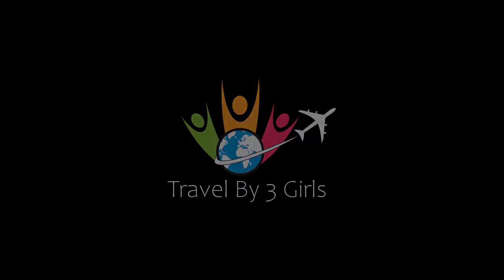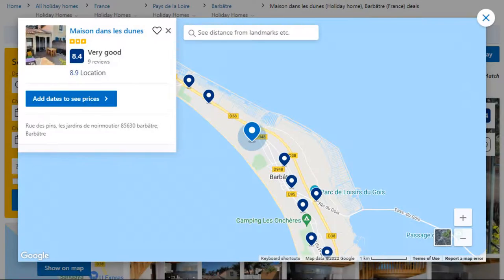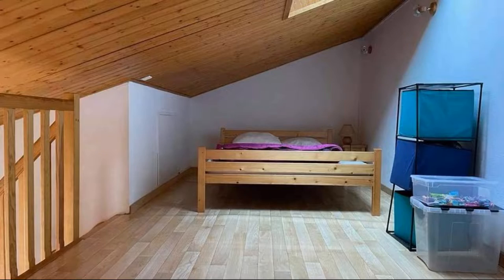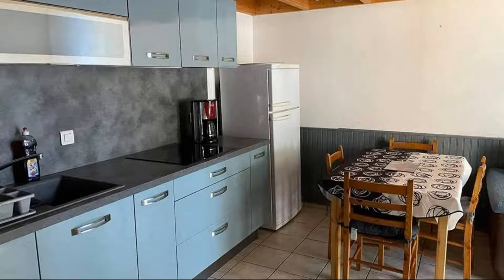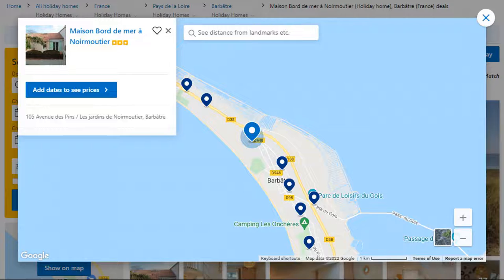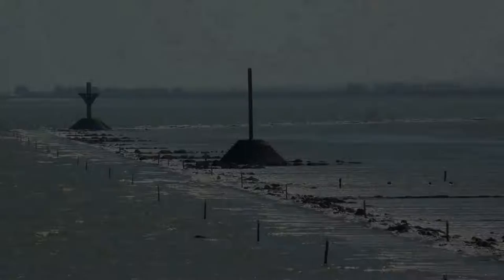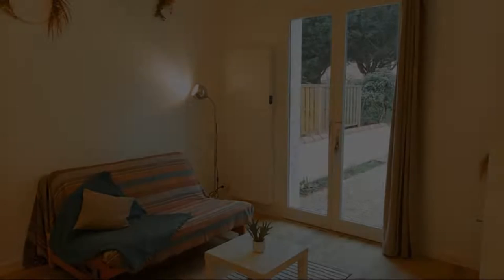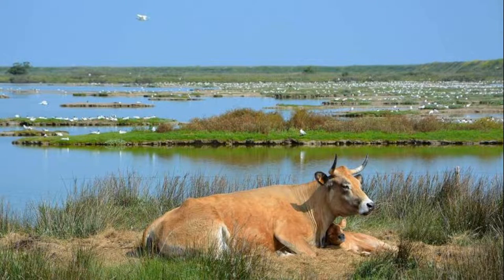Top 5 Recommended Hotels In Barbatre | Best Hotels In Barbatre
Queries Solved:
1) Top 5 Recommended Hotels In Barbatre
2) Top 5 Hotels In Barbatre
3) Top Five Hotels In Barbatre
4) Top 5 Romantic Hotels In Barbatre
5) 5 Best Hotels For Couples In Barbatre
6) Hotels In Barbatre
7) Best Hotels In Barbatre

Track Title: Subway Dreams
Artist: Dan Henig